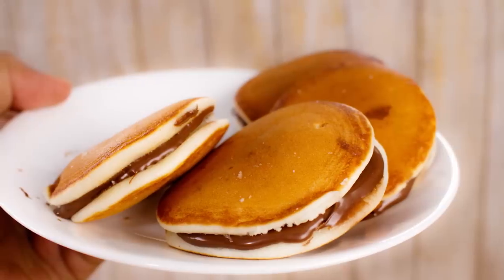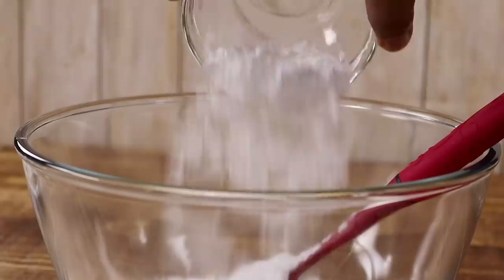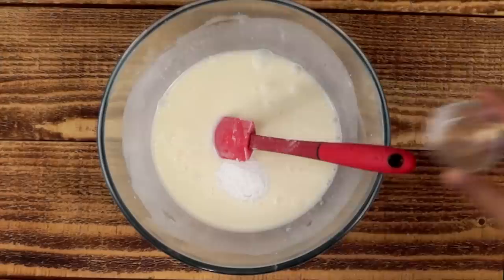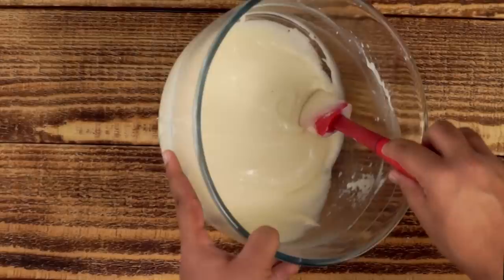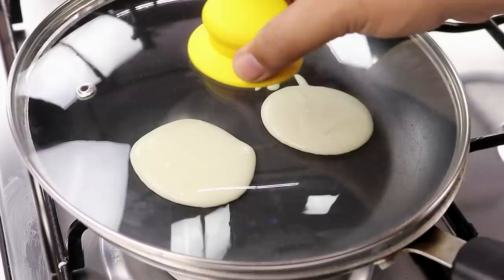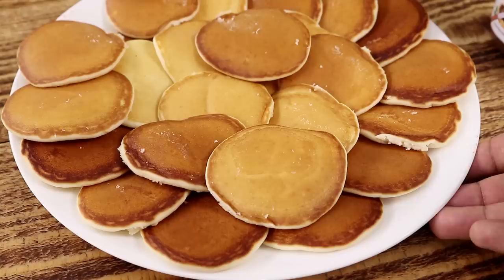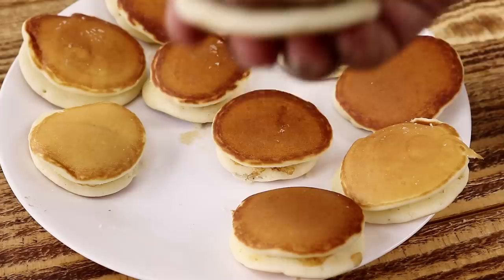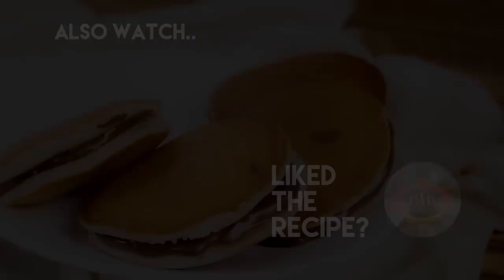Dora Cake Recipe - Easy No Egg Super Spongy Dorayaki Doraemon - CookingShooking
In this video, we will make Dora Cake, or Dorayaki which is Doraemon's favorite snack and so is children's. This Dora Cake made in Indian Style without Eggs and Red Bean Paste is easy to make, and super delicious & Spongy. Make it for yourself or your little one to make their day special!

Ingredients:
Butter 27g /2 tbsp
Cream - 60ml /1/4 cup
Condensed Milk - 80g / 1/4 cup
Sugar - 1/2 cup powder
80ml + 2 tbsp water
Nutella / Chocolate Spread - 100g